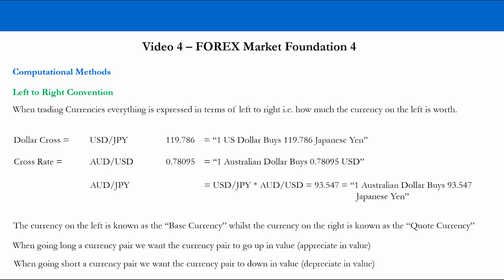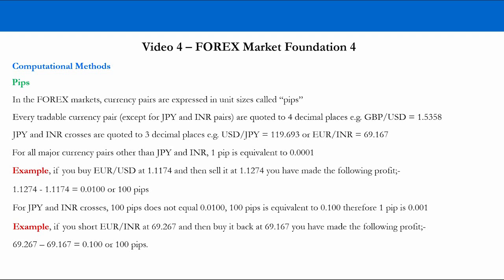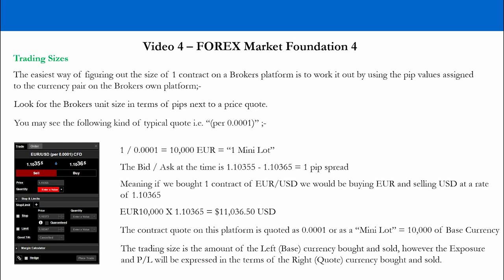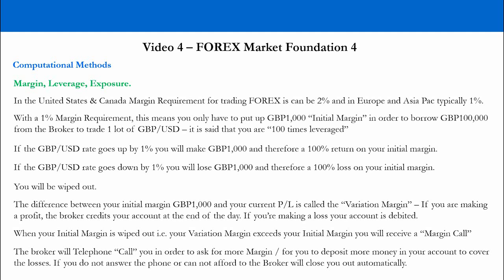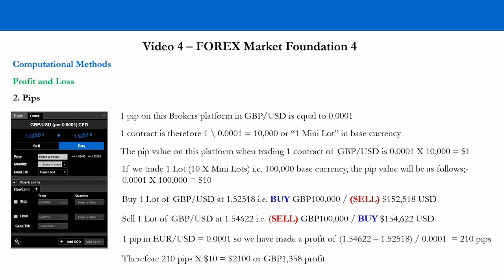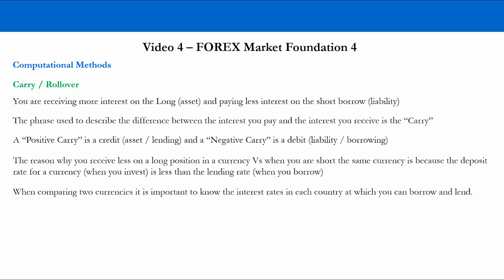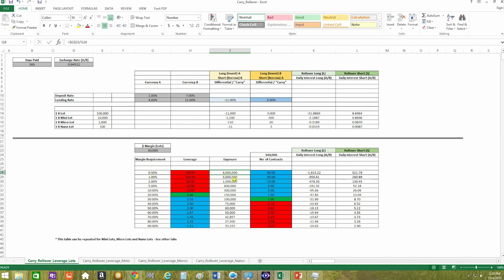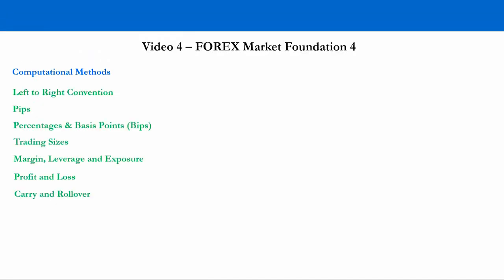4. Forex Market Foundation 4; Basic Computational Methods